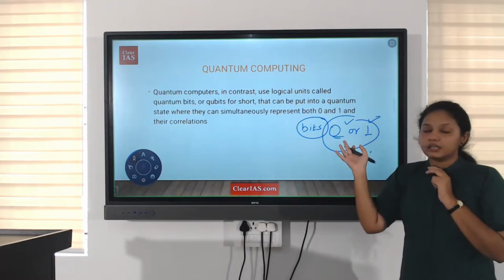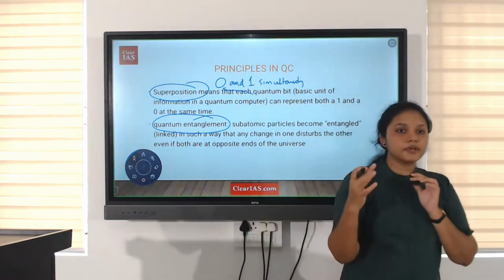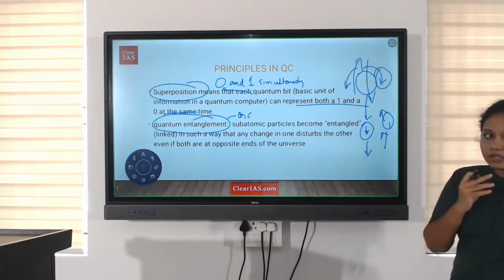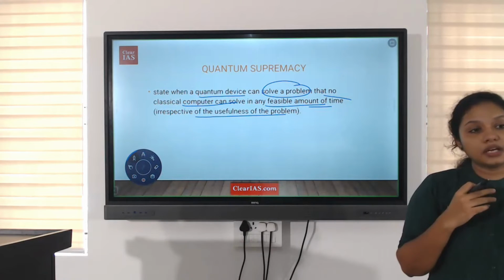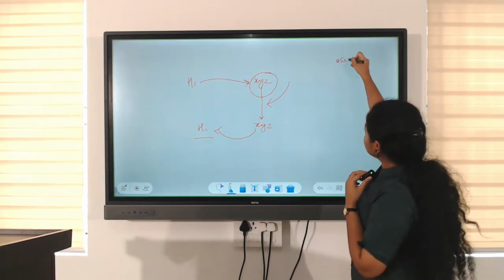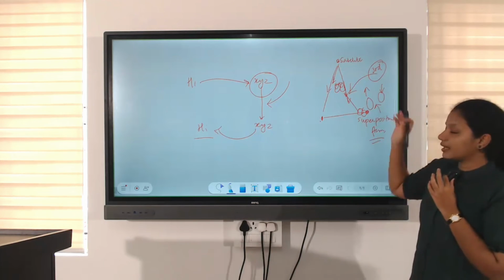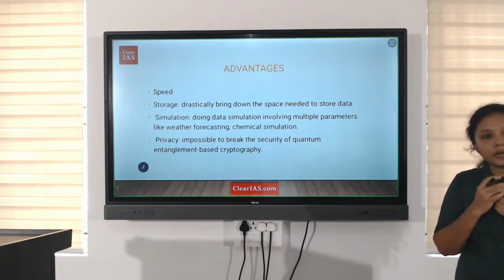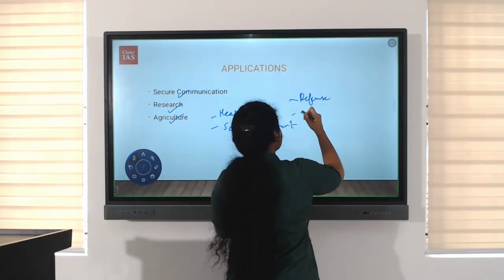Quantum Computing | Science and Technology | UPSC | ClearIAS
Quantum computing, a revolutionary field, harnesses the principles of quantum mechanics to perform complex calculations at unparalleled speeds. Join us as we demystify the fundamentals, explore qubits, quantum algorithms, and potential applications that promise to reshape computing as we know it.

By the end of this video, you'll gain insights into the transformative potential of quantum computing and its implications for various industries, from cryptography to drug discovery.